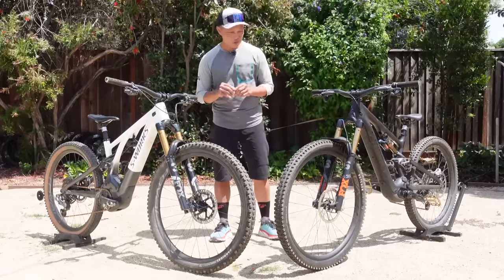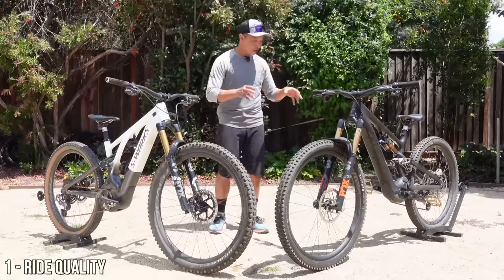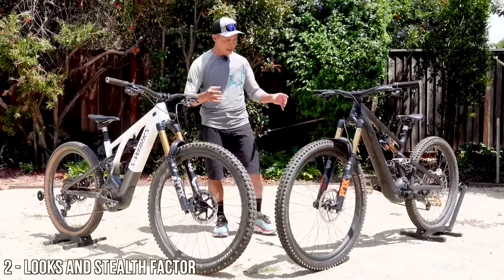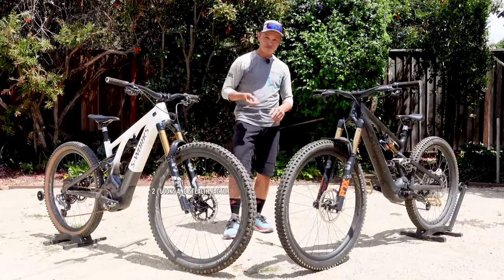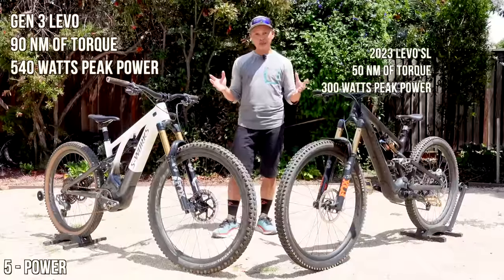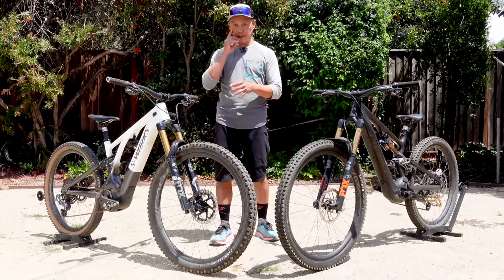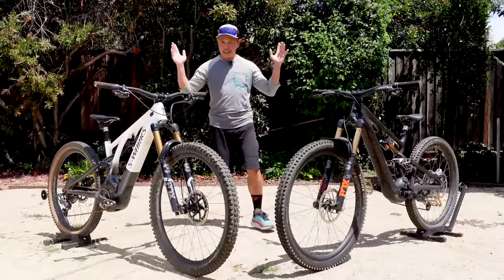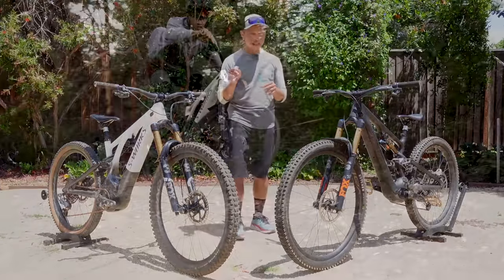Specialized Levo vs. 2023 Levo SL - 8 points of comparison with real data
Levo SL vs. Turbo Levo shootout between full power and mid-power bikes from Specialized ebike emtb electric mountain bikes.